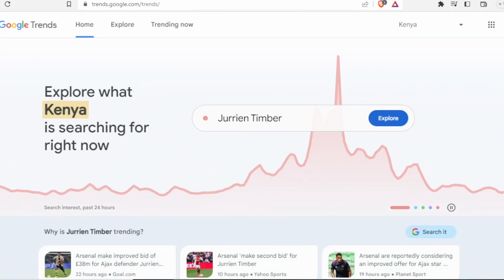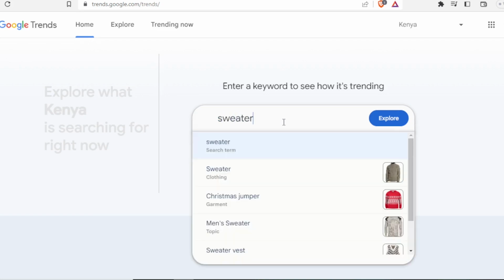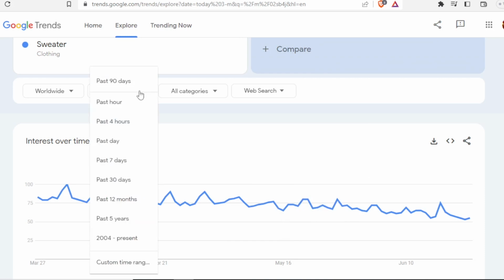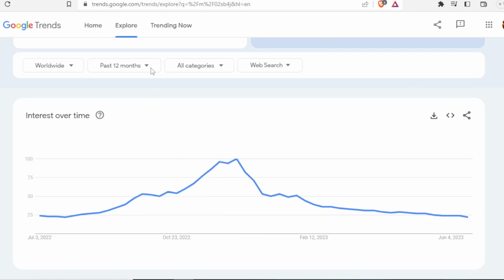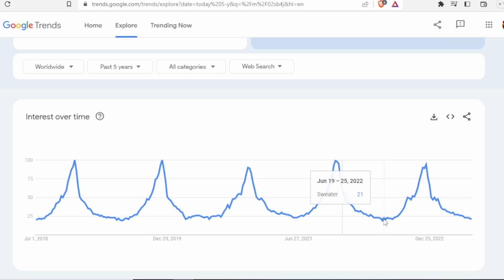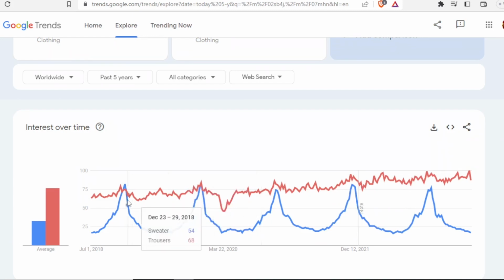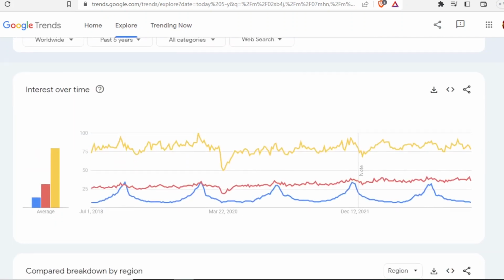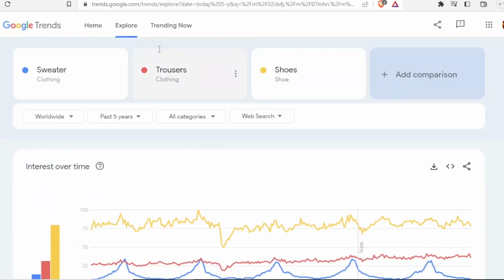How to Use Google Trends for Dropshipping (2023)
Are you struggling to find profitable products for your dropshipping business? Look no further! In this video, I'll reveal the secret weapon that successful dropshippers are using in 2023 - Google Trends. Discover how to leverage this powerful tool to identify trending products, analyze market demand, and stay ahead of the competition. Don't miss out on this opportunity to unlock the potential of your dropshipping business with Google Trends. Watch now and start making informed decisions that will drive sales and skyrocket your profits!